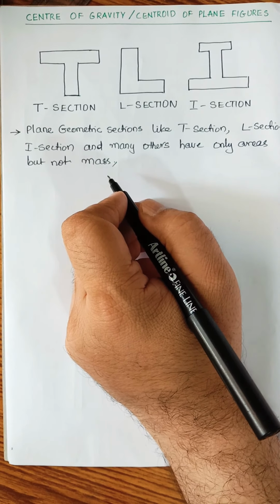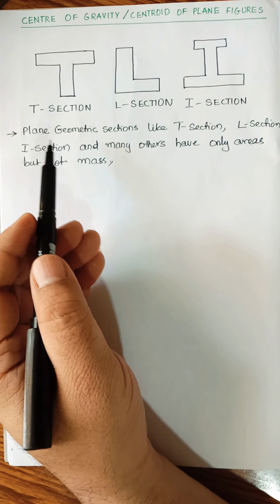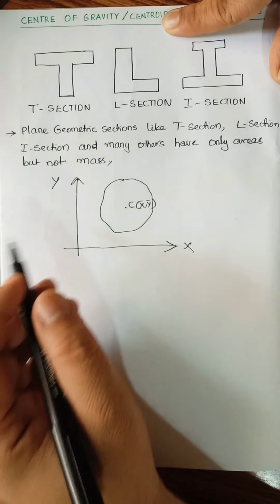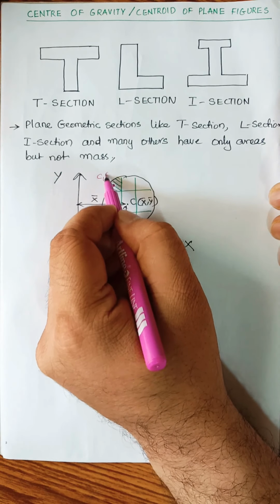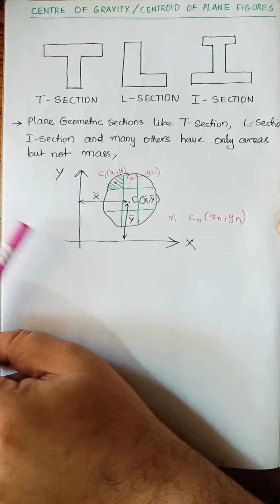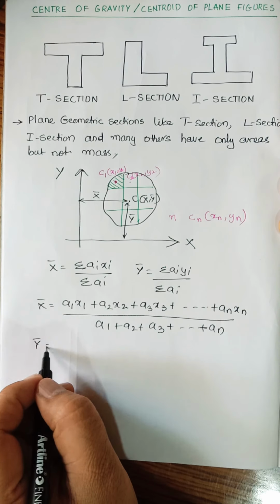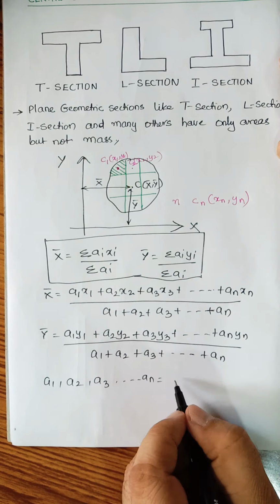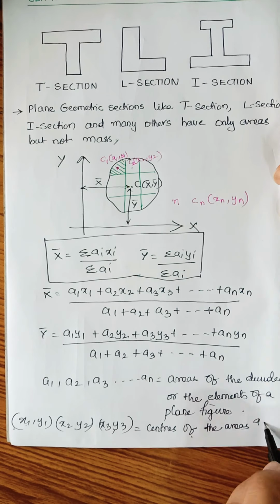Centroid/Centre of Gravity of plane figures